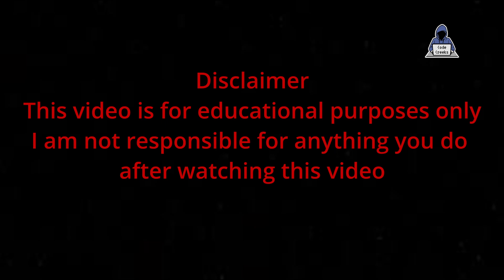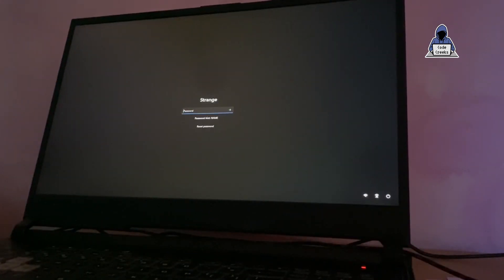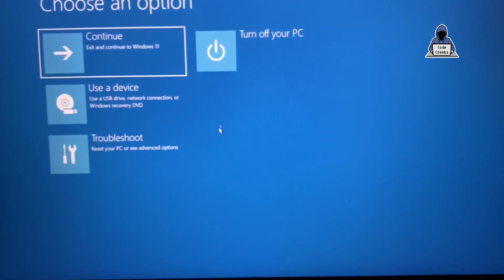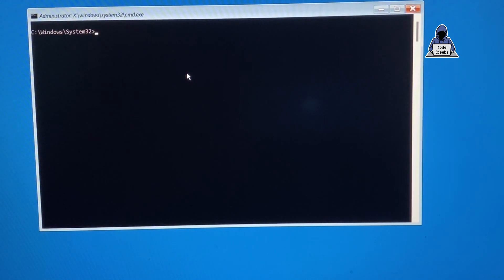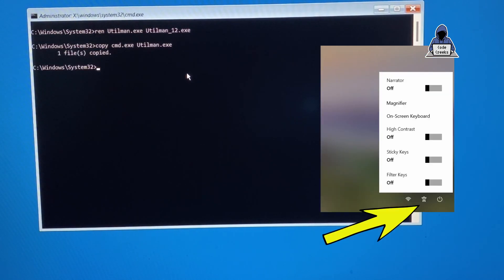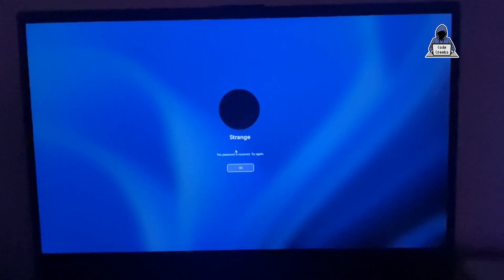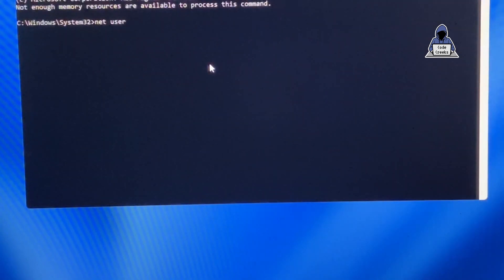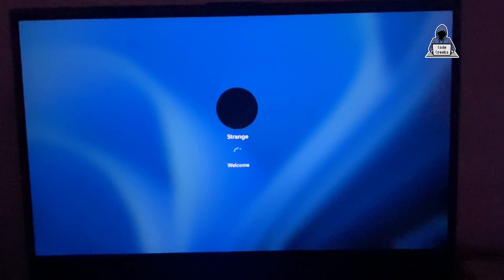Hacker Bypass Windows 11 Password Like Mr. Robot in 180 seconds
In this video we are talking about the method used by Mr. Robot to bypass windows password without using any bootable drive or any external drive.